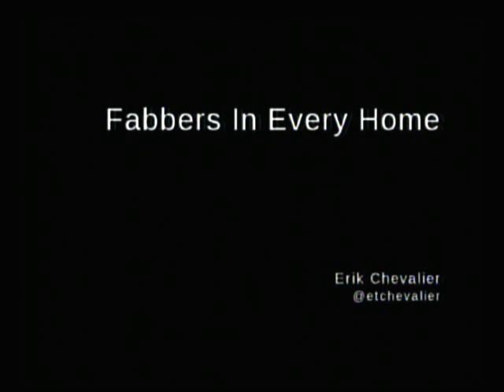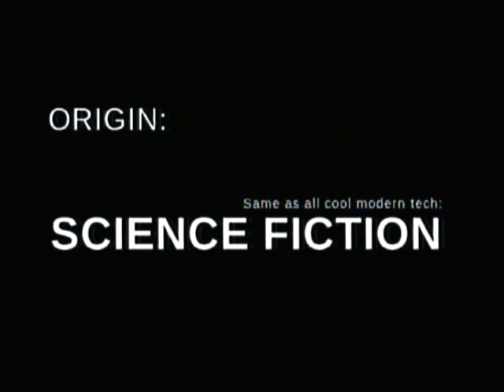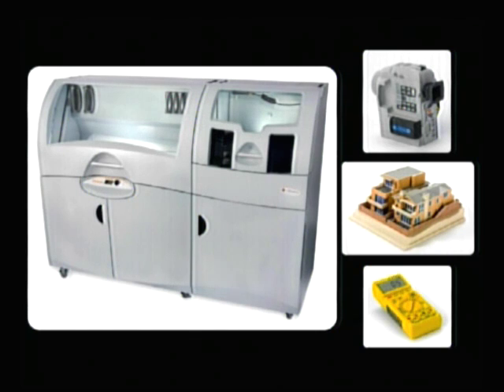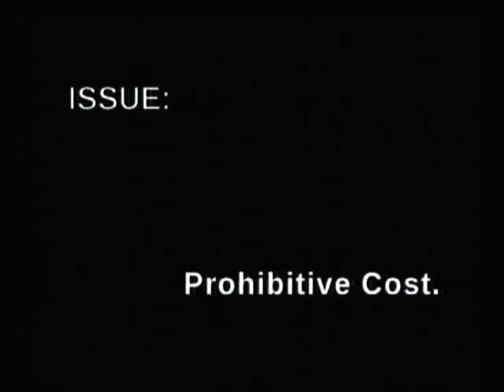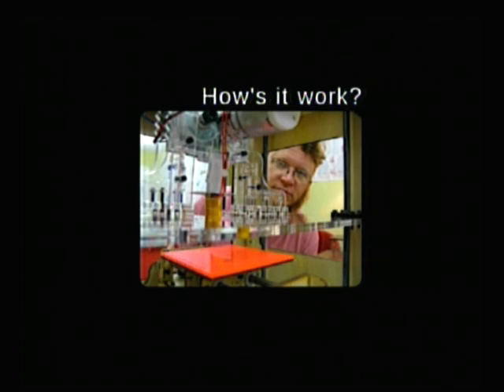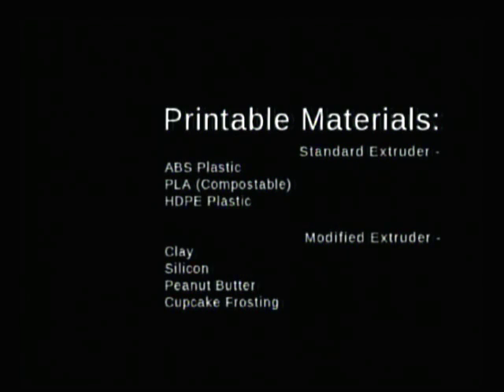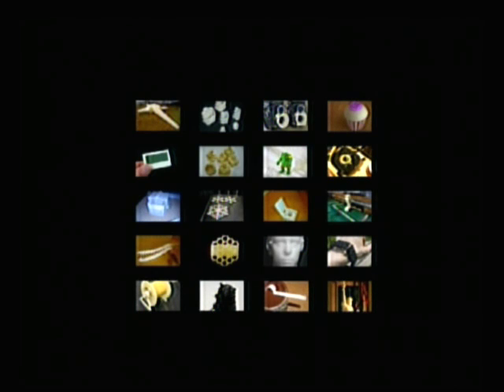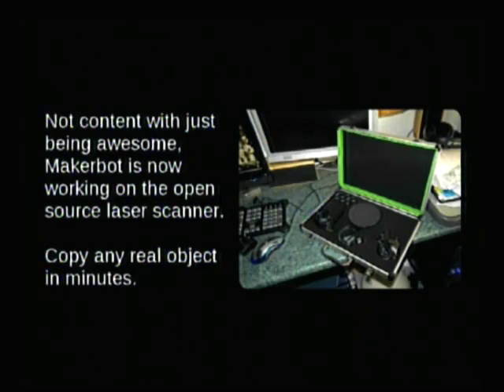IP8: Erik Chevalier - A Fabber In Every Household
3D Fabrication is the process of taking a digital model, either created from scratch or scanned from an existing real life object and printing a physical copy out in a variety of materials. This amazing technology has been used in design industries for years but is finally becoming affordable to the general public. At just under a grand home sized 3D printers, such as the Makerbot, are closer to a reality but still beyond most people's financial grasp. I propose we gather resources and start a 3D printing coop right here in Portland. Thus I present OBJECTIFIER!